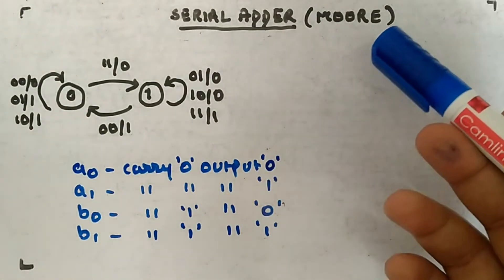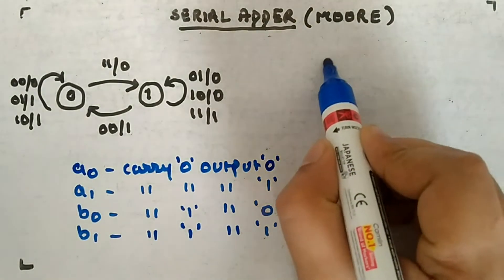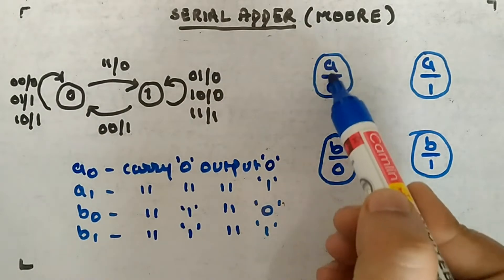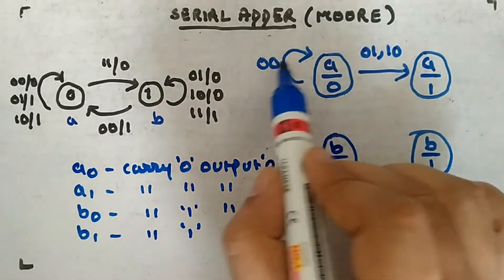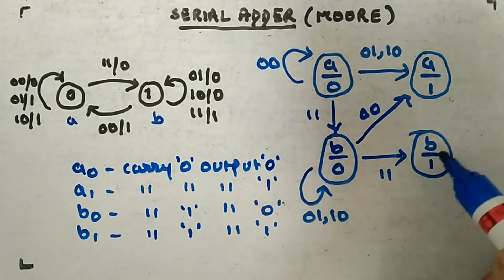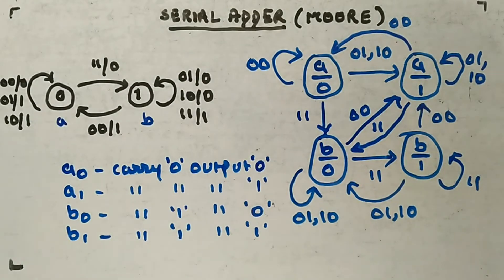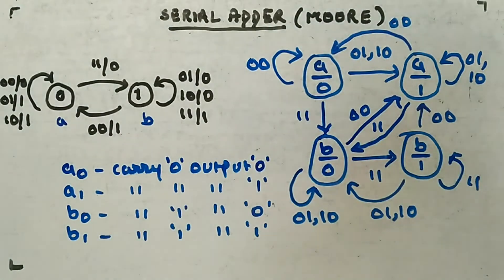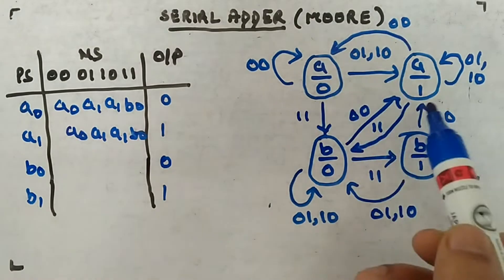Serial Adder (Moore Machine) - Digital Circuits and Logic Design